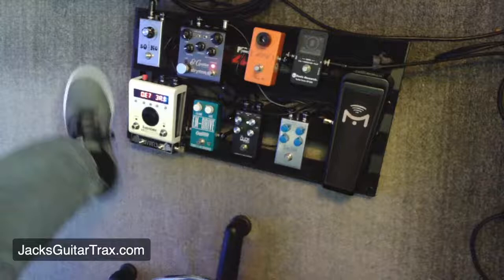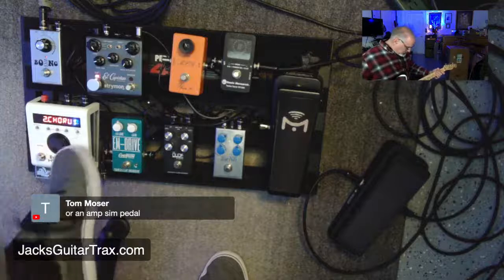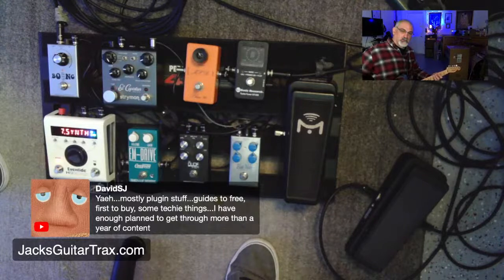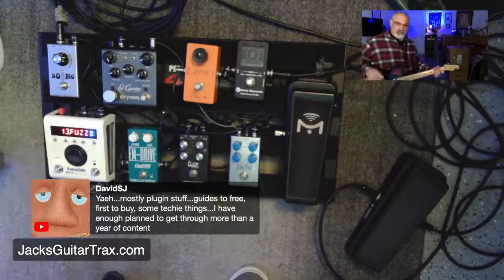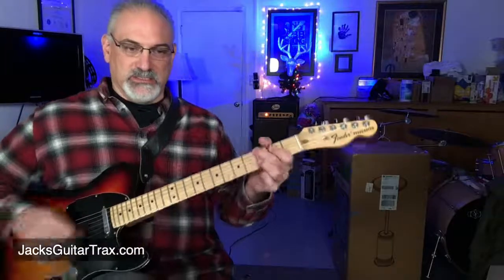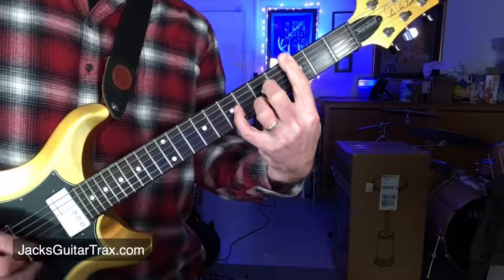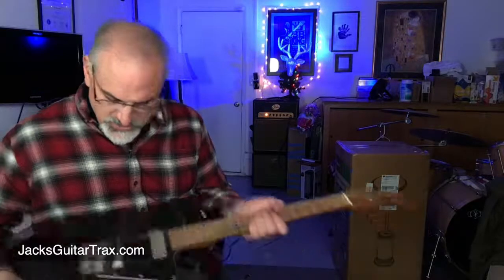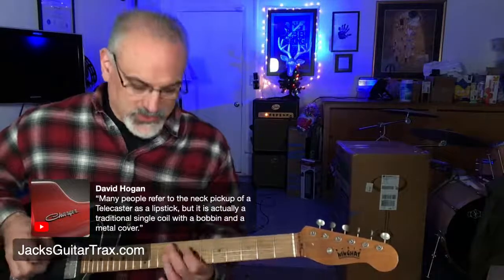Playing a little, workshopping a new fretboard lesson and showing off my new pedalbord.